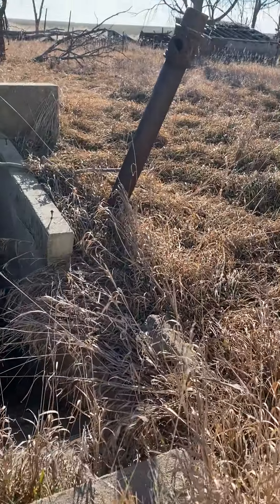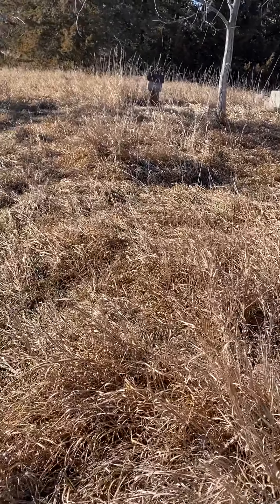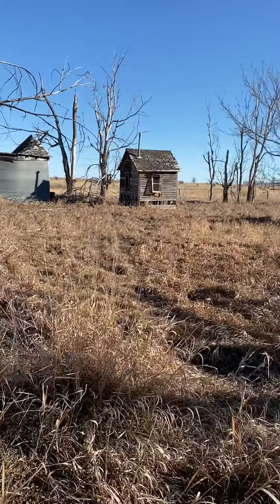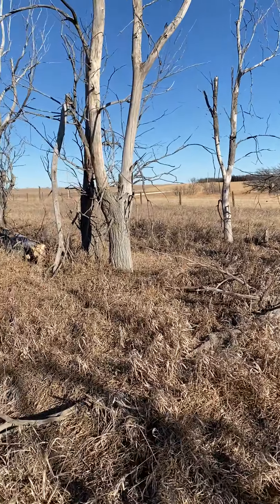Exploring a house!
Exploring an old, abandoned house on the prairie.